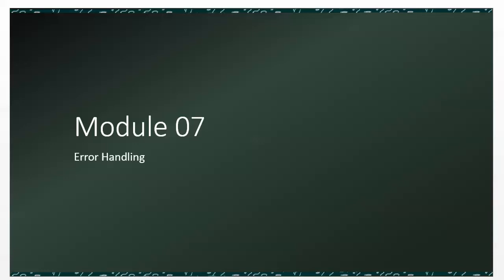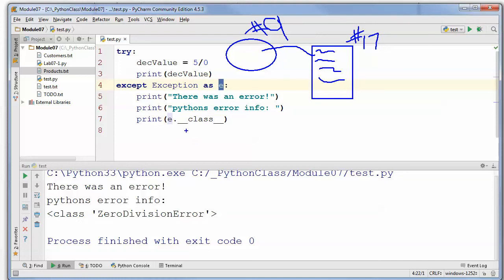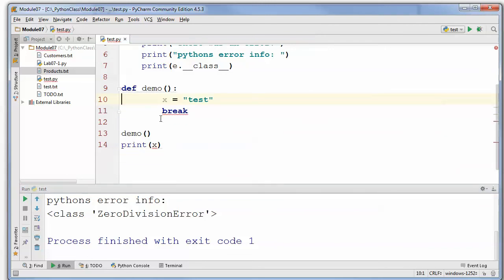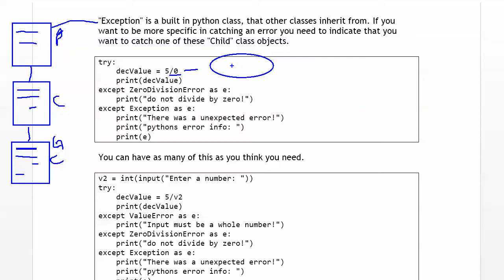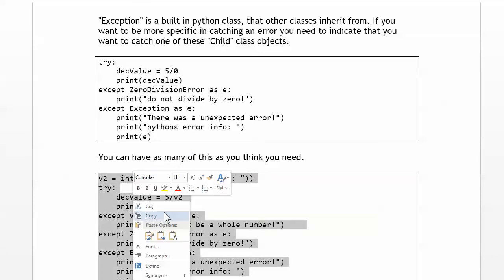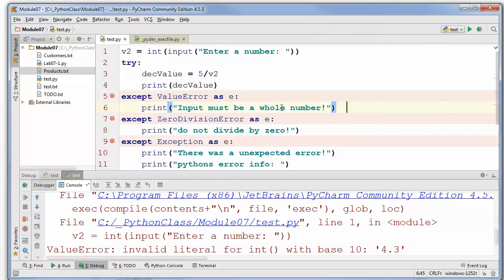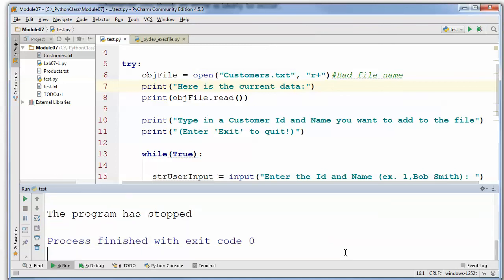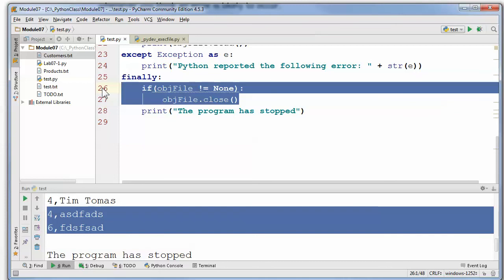Python Module 07 05 Error Handling